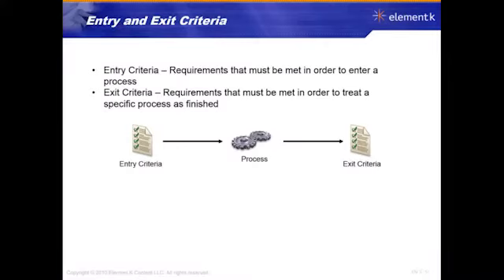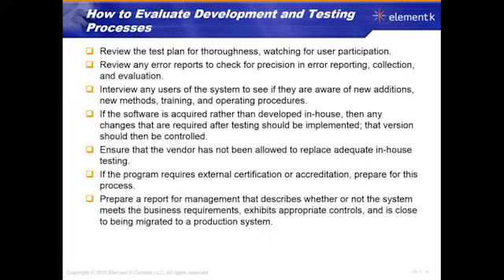ISACA CISA LESSON 3 - 9 Testing Process